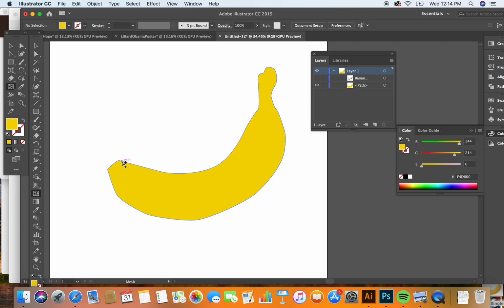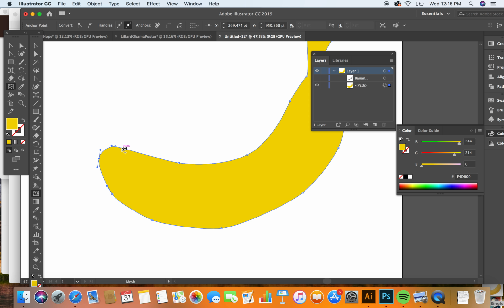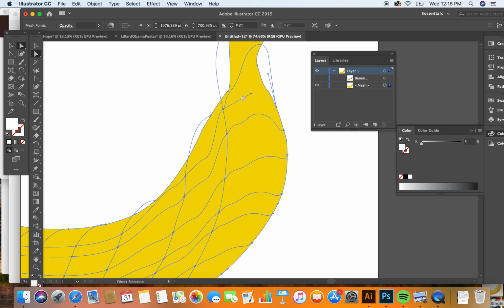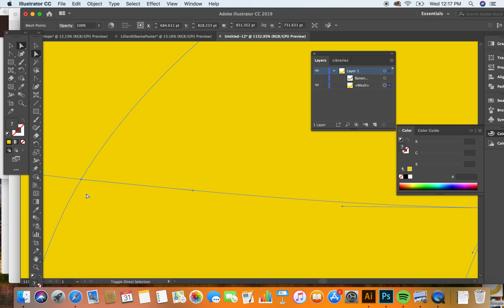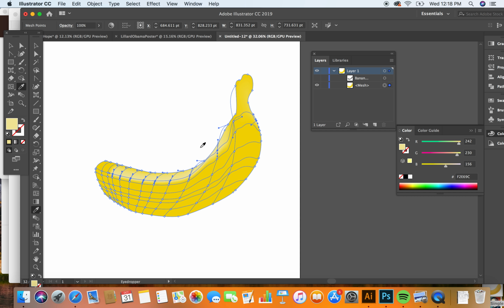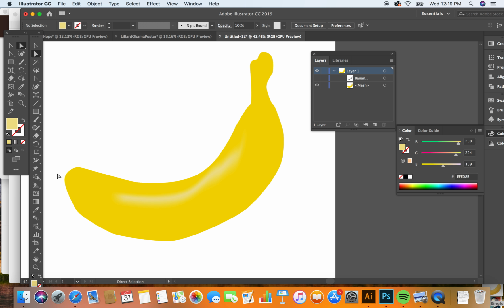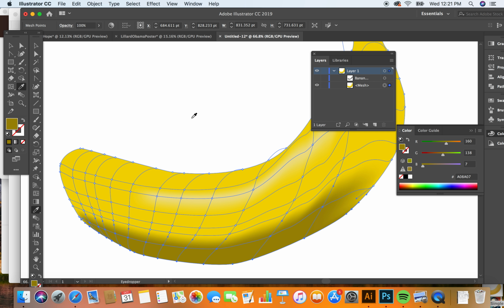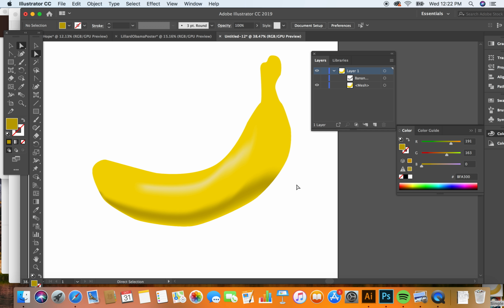Banana Gradient Mesh